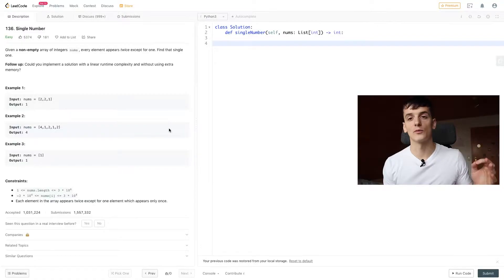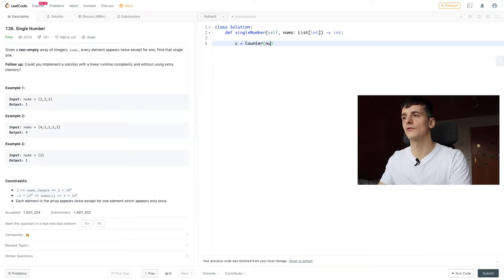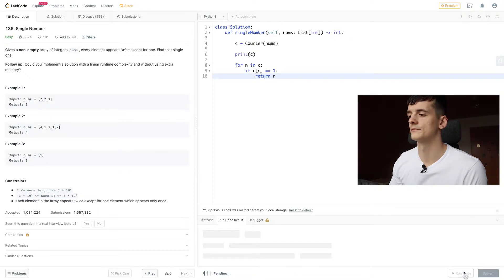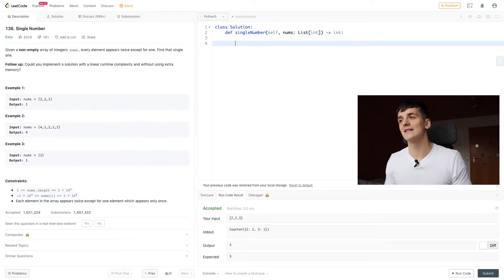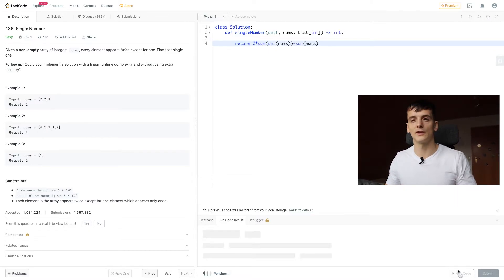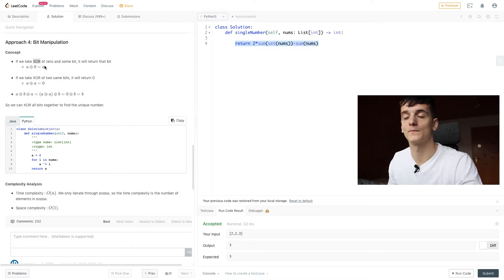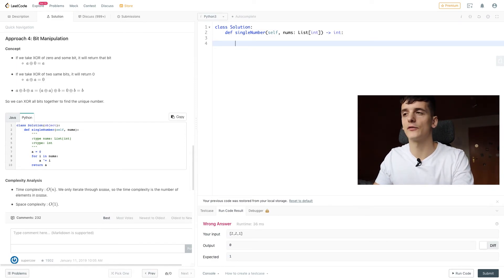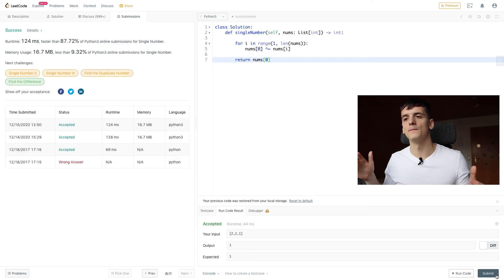LeetCode 136: Single Number [Python]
Solution and walkthrough of leetcode algorithms problem 136: Single Number. I'm using Python as a programming language.

0:00 intro
0:43 counter/hash table/dict
4:00 math
6:33 bit manipulation